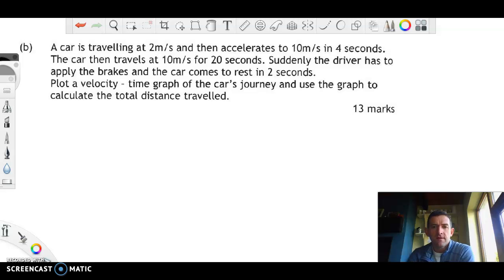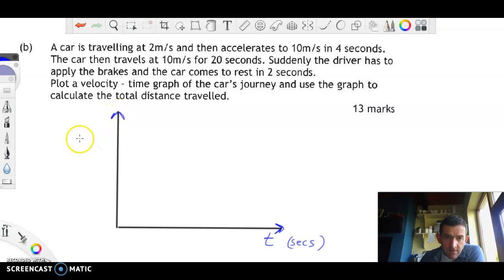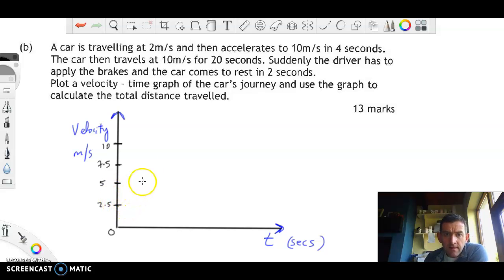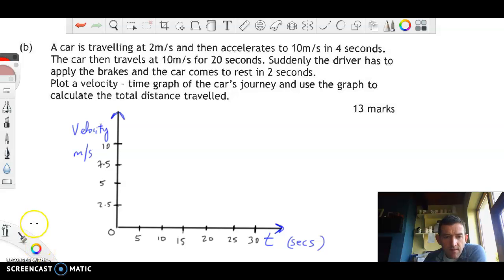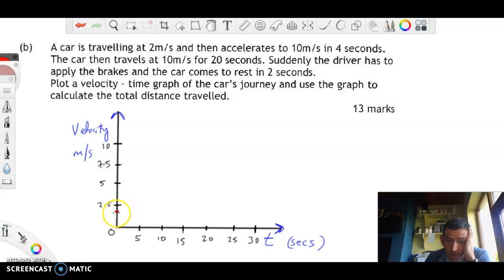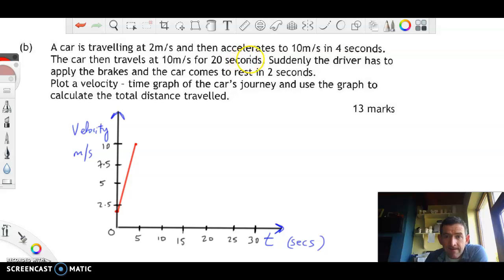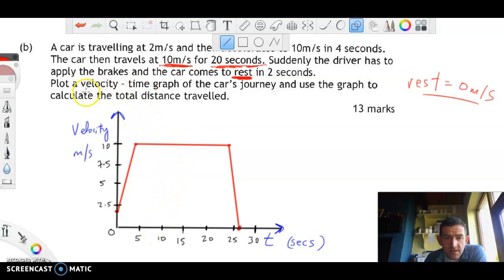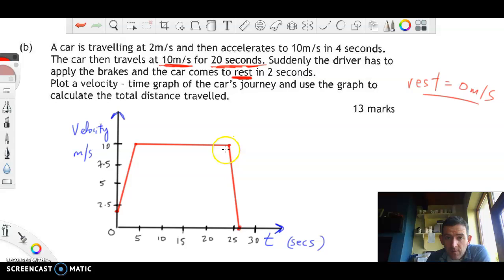Physics 2 May 2019 Question 1 Part B Velocity time graph